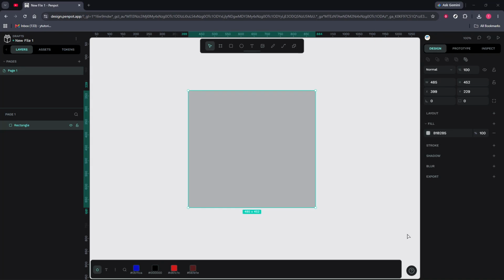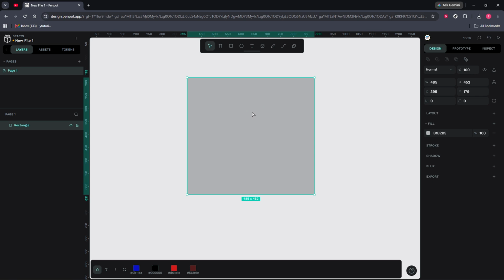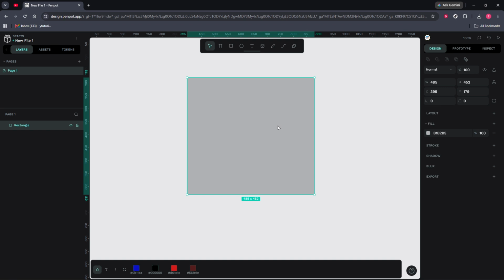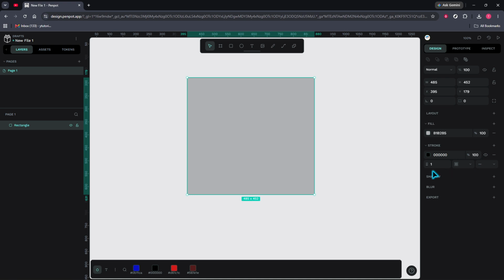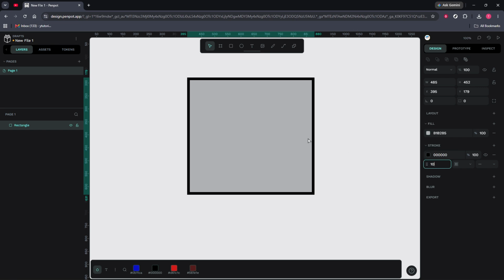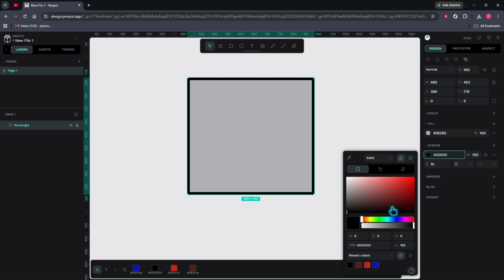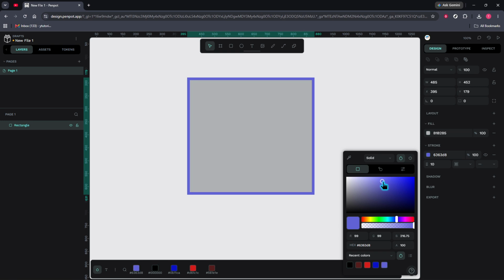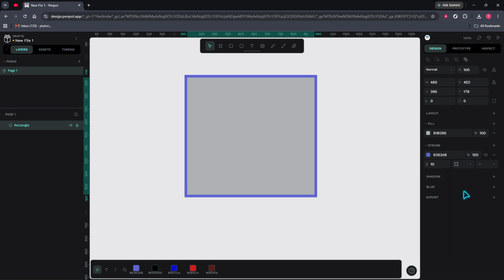How To Make Penpot Outline Stroke [2026 Guide]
How To Make Penpot Outline Stroke